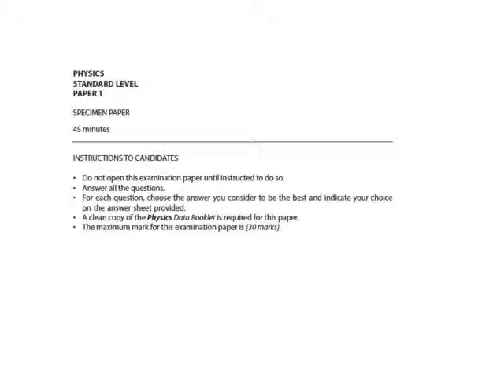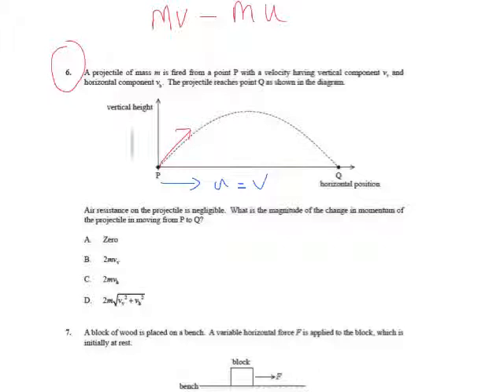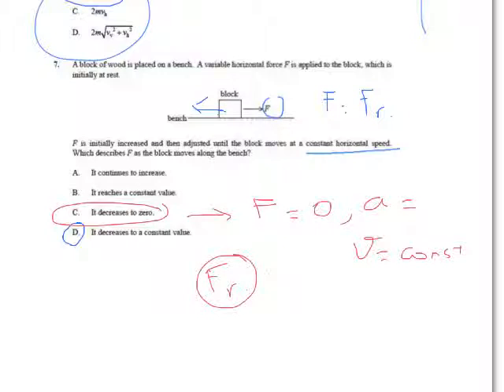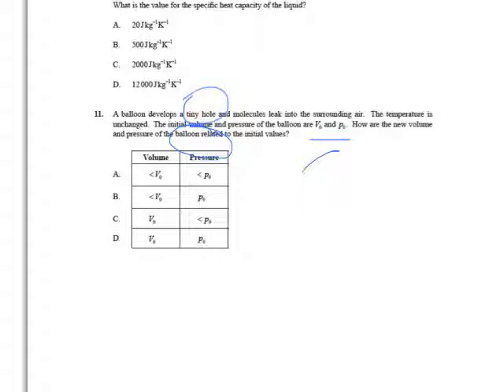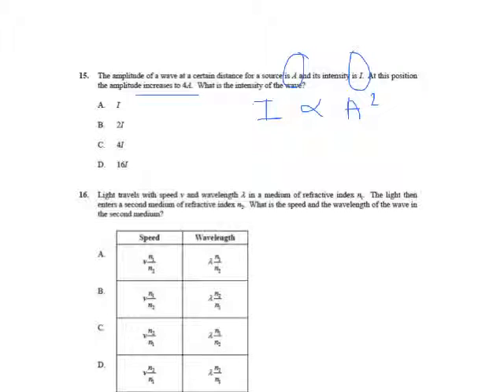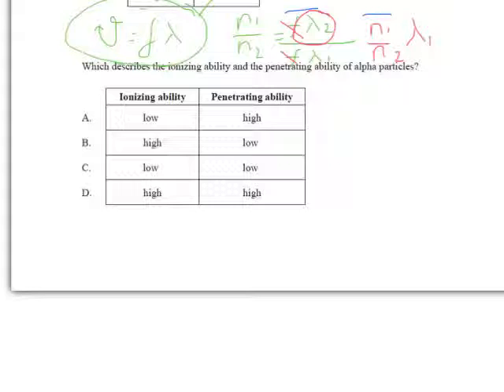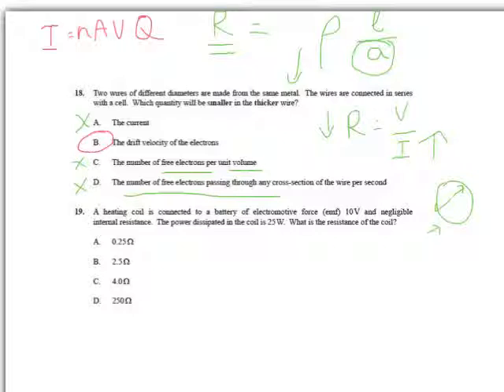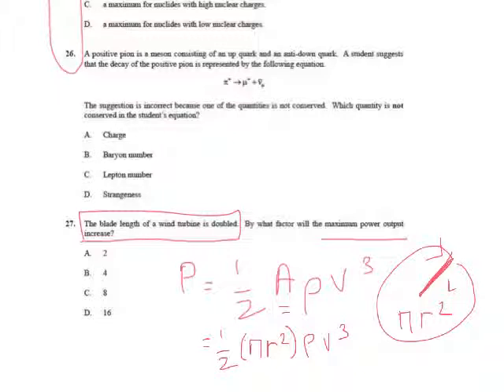Made with Explain Everything